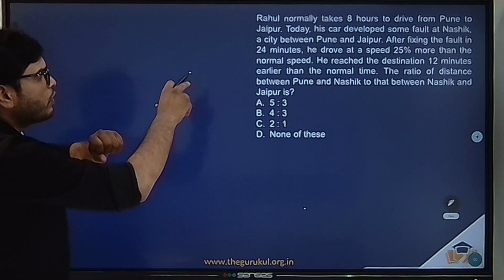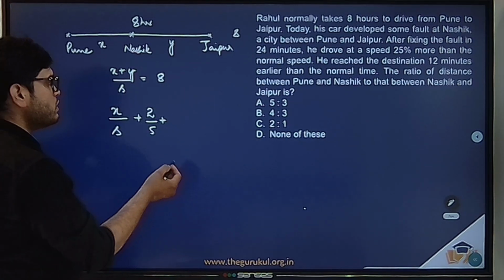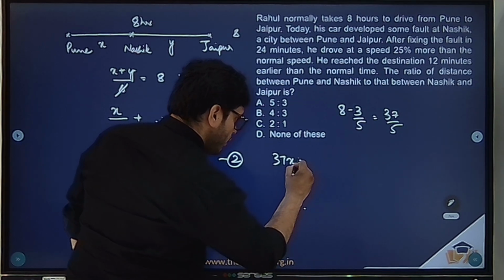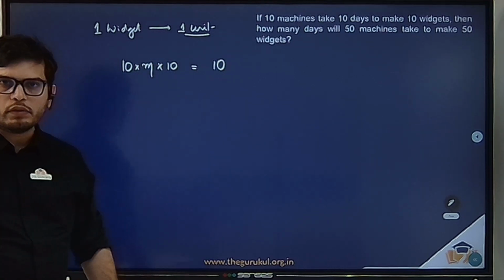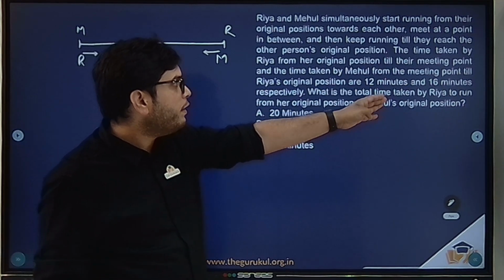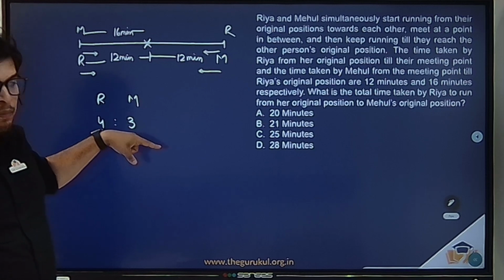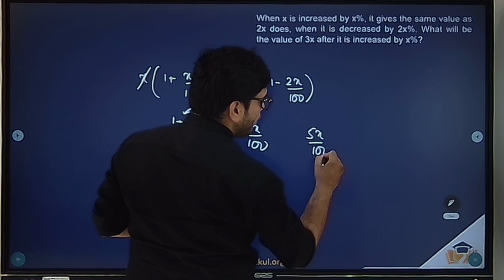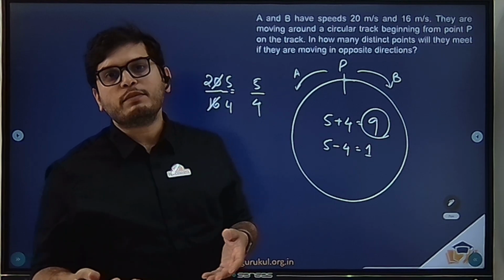The Gurukul's CAT 100 Series | Daily Quant with Deepak - Day 19 | CAT QA | Arithmetic Imp Questions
📘 Day 19 – Arithmetic for CAT 2025 | Speed Time & Distance | Time & Work | Percentages

Today’s session is focused on Arithmetic CAT problems, one of the most scoring areas in CAT Quant. We’ll cover Speed Time and Distance CAT, Time and Work CAT, and Percentages CAT through carefully chosen exam-level questions. Practicing Arithmetic CAT problems daily ensures speed, accuracy, and clarity for CAT 2025.

✅ Topics Covered in this CAT Quant session:
Speed Time and Distance CAT: Core formulas, relative motion, and shortcuts
Time and Work CAT: Work efficiency, pipes & cisterns, and team-based problems
Percentages CAT: Foundation for Profit & Loss, SI-CI, and DI questions
Revisited Speed Time and Distance CAT with advanced variations

📌 What You’ll Learn in this CAT Quant session:
Faster approaches to solve Speed Time and Distance CAT problems
Smart techniques for Time and Work CAT problems involving efficiency and groups
Practical shortcuts for Percentages CAT problems that connect to other chapters
Stronger fundamentals to tackle high-level Arithmetic CAT questions

🧠 Why this session matters for CAT Quant preparation:
The Arithmetic CAT section forms the backbone of CAT Quant. By mastering Speed Time and Distance CAT, Time and Work CAT, and Percentages CAT, you’ll not only improve accuracy but also prepare for interconnected areas like Profit & Loss and Mixtures. Consistent practice of Arithmetic CAT problems makes these topics a scoring advantage in CAT 2025.

🎯 Consistency is key! Daily practice of Time and Work CAT, Percentages CAT, and Speed Time and Distance CAT will sharpen your basics and keep you exam-ready.

💬 Got a doubt in any Arithmetic CAT problem? Drop it in the comments – we reply to every learner.

00:00 Intro
00:29 Question 1
04:09 Question 2
05:57 Question 3
08:35 Question 4
09:59 Question 5